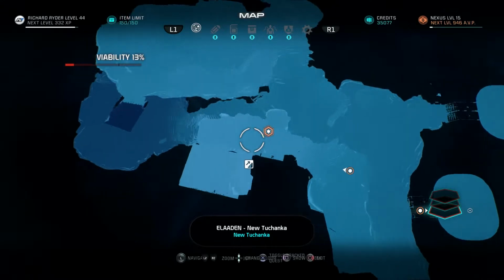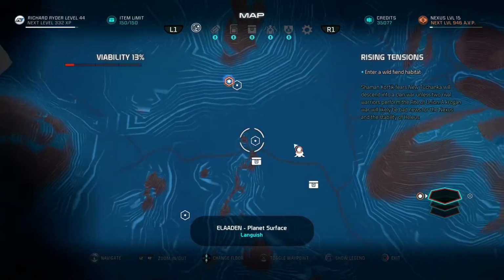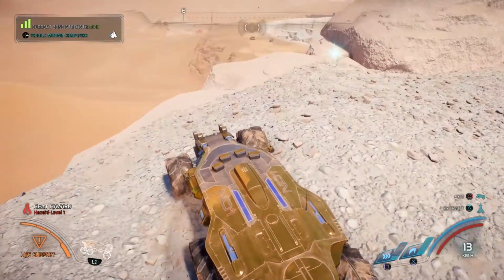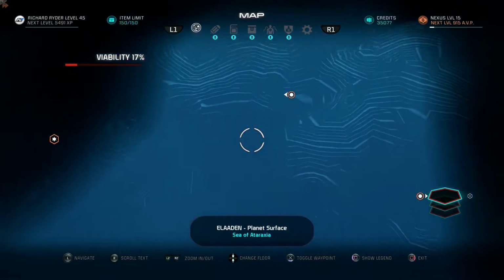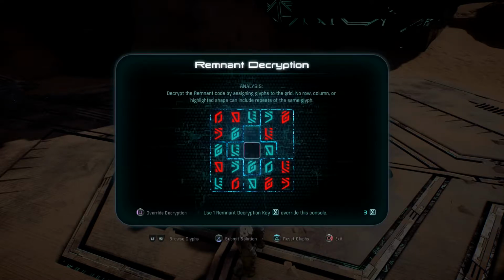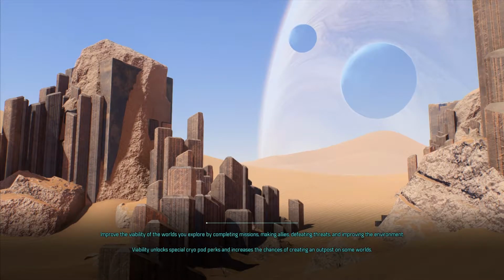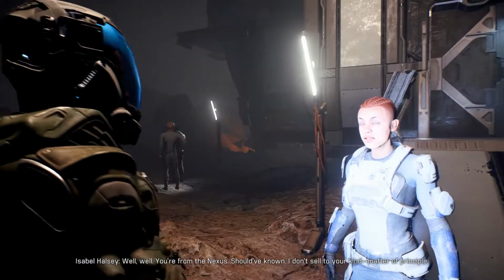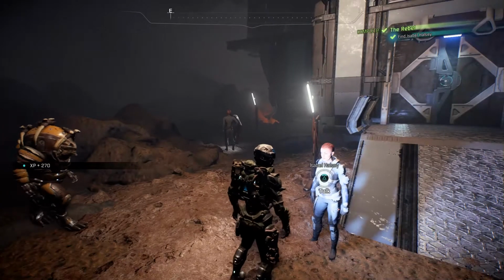Mass Effect: Andromeda Playthrough )Part 69(